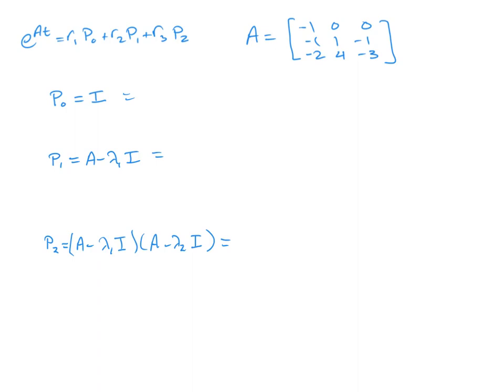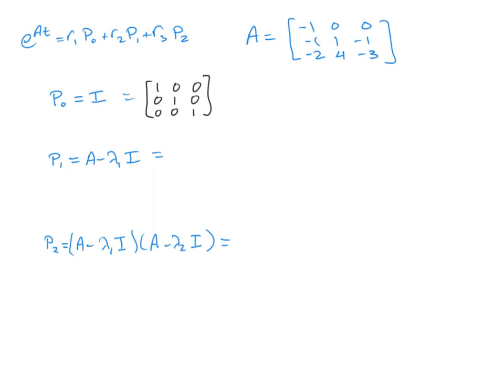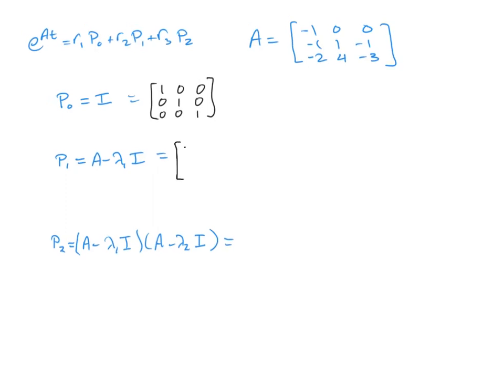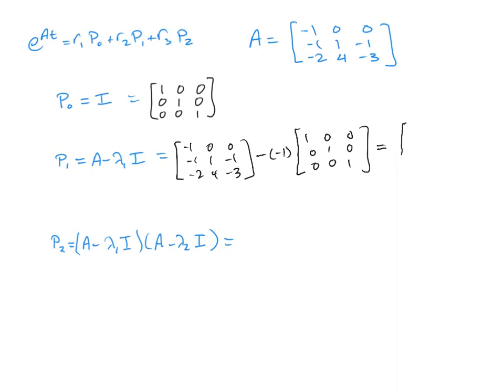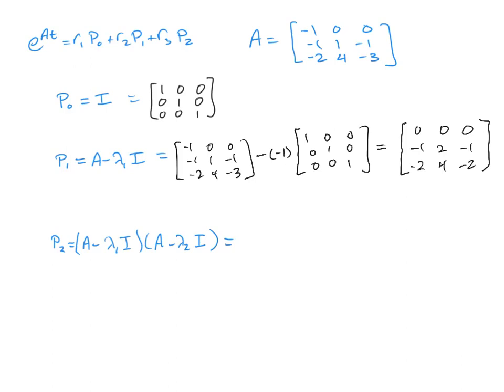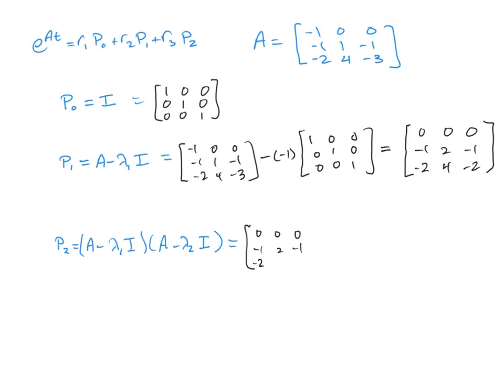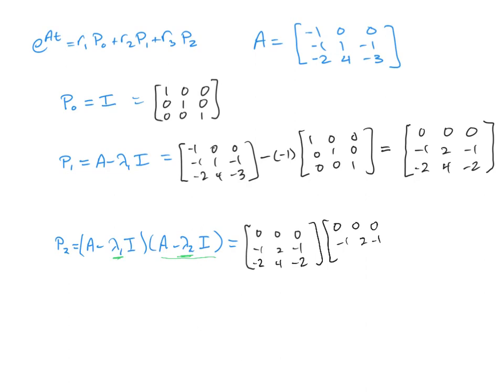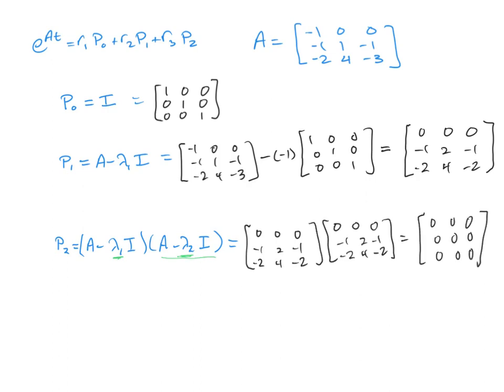3x3 putzer pt2